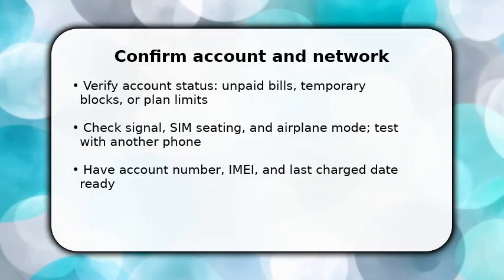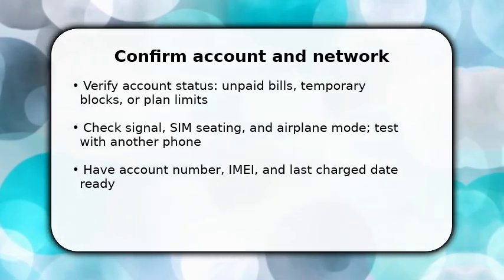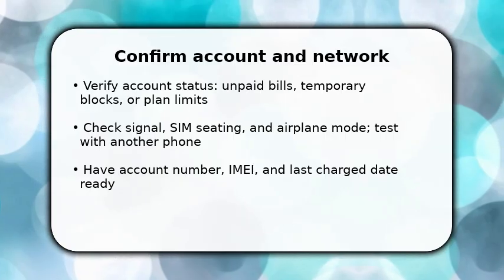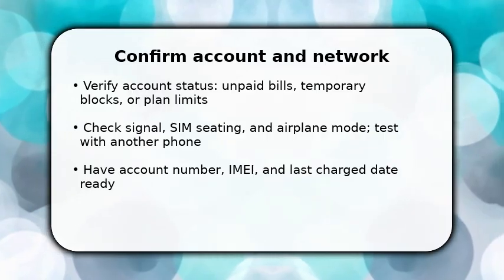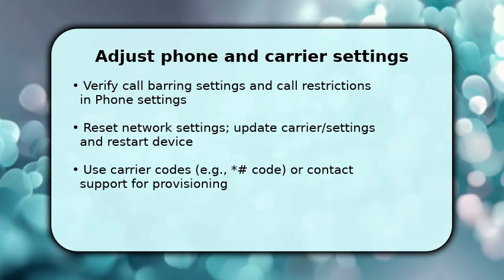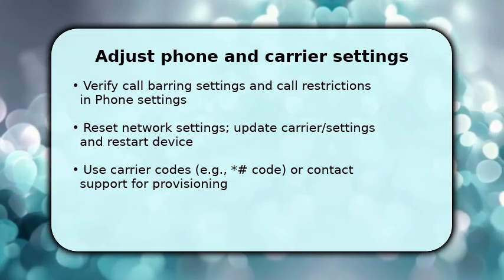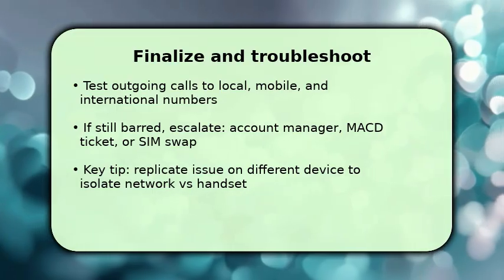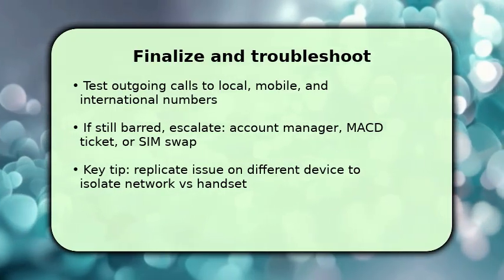How to Fix Outgoing Calls Barred - Step by Step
How to Fix Outgoing Calls Barred - Step by Step | 🔒 Surfshark VPN Deal — Stay private and secure. $1.99/mo + 3 Months Free ▸

Discover the essential steps to unblock outgoing calls on your device. This video guides you through troubleshooting common issues, adjusting settings, and contacting support if necessary.

fix blocked outgoing call, unblock phone number, troubleshoot calling issue, adjust mobile settings, contact customer service for calls